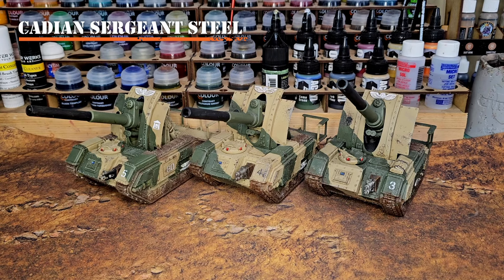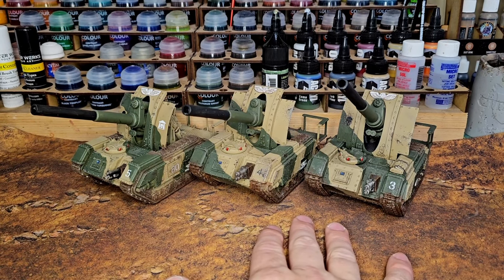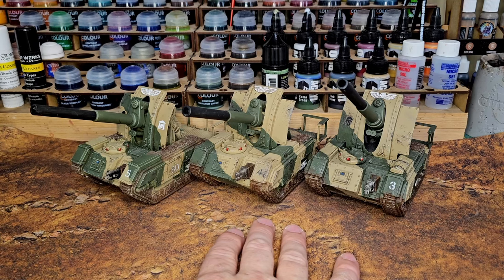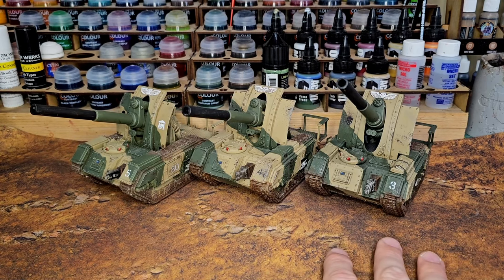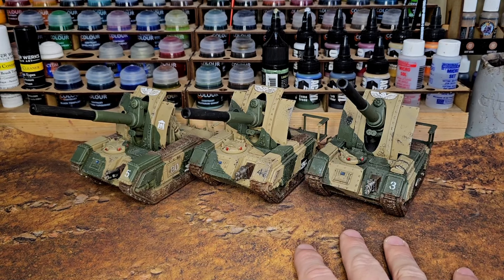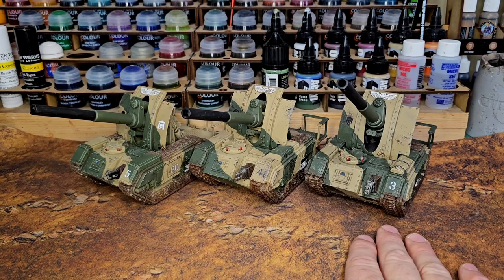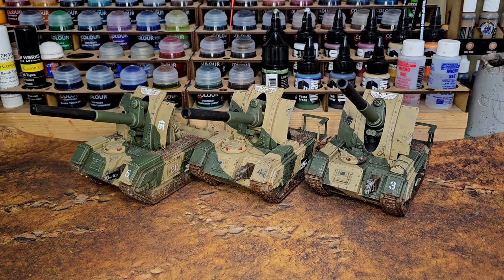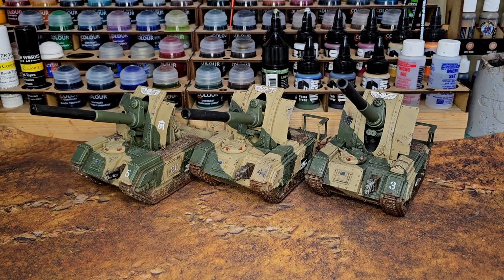Unit Review: Basilisk - 10th Edition Index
Review of the rules in Astra Militarum 10th Edition Index of the Basilisk.

For cool hobby tools from Redgrass Games, check out this